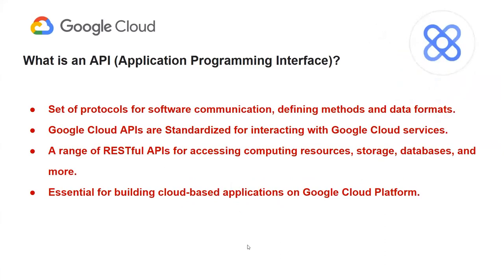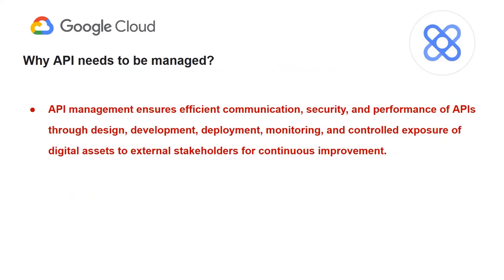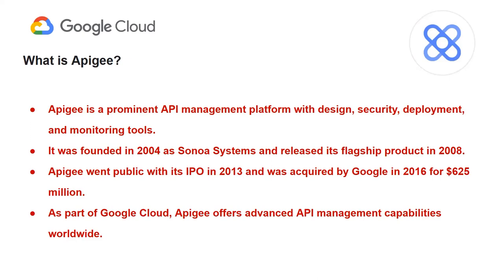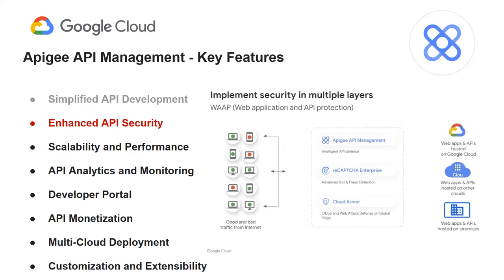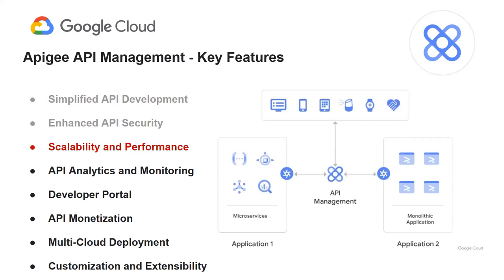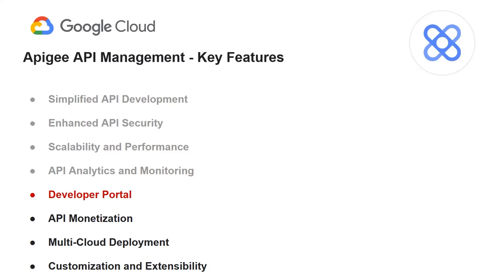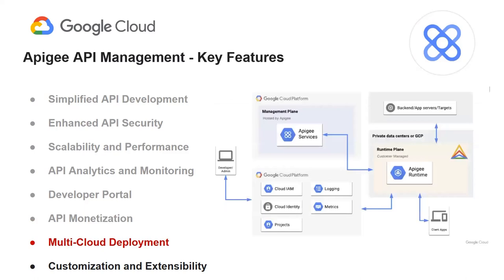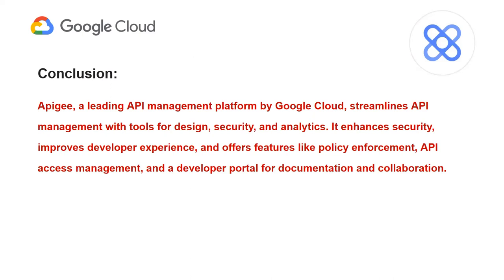APIGEE - An API Management Service on Google Cloud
In this video we will learn about APIGEE, an API Management Service on Google Cloud, its core features and understand how it helps in API management.